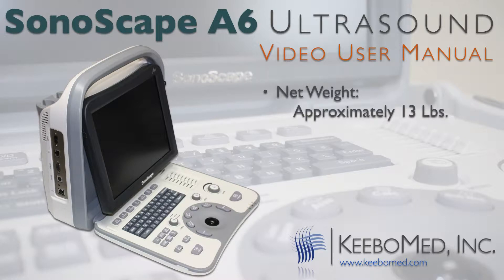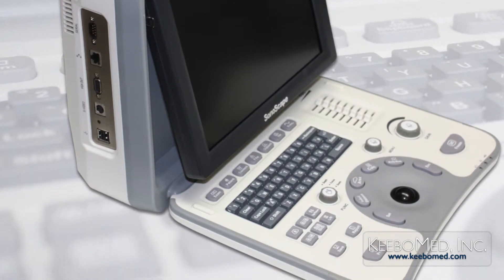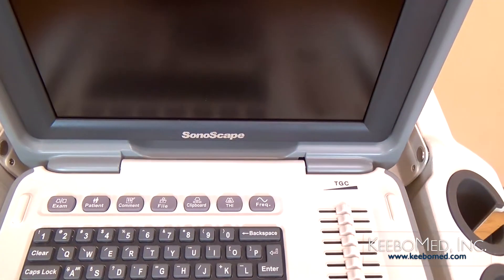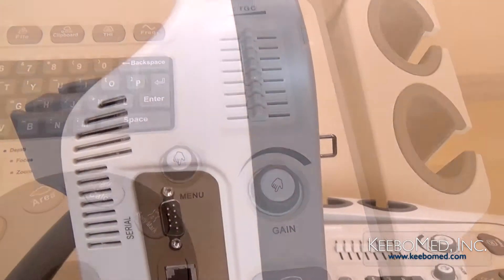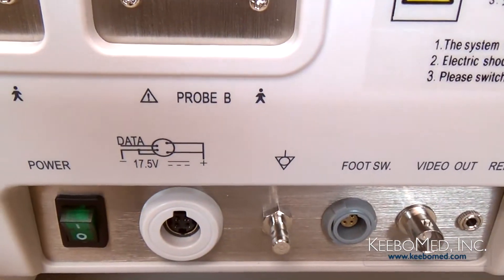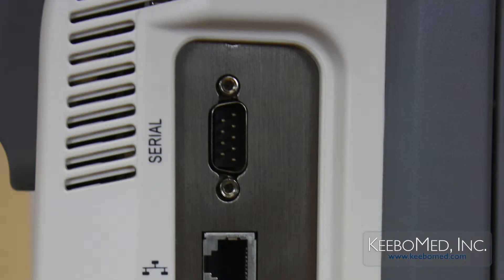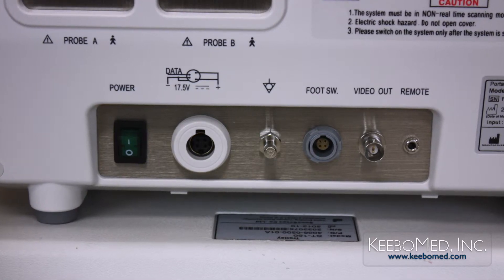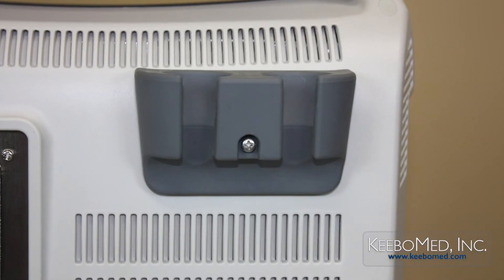SonoScape A6 User Manual | Chapter 2 | Part 2: System Specifications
SonoScape A6 Ultrasound Video User Manual. Chapter 2 system description, part 2 system specifications. Get an overall look at the design of the A6 portable ultrasound device.